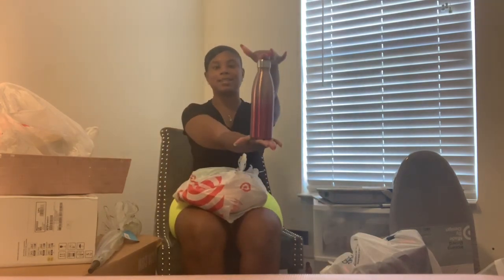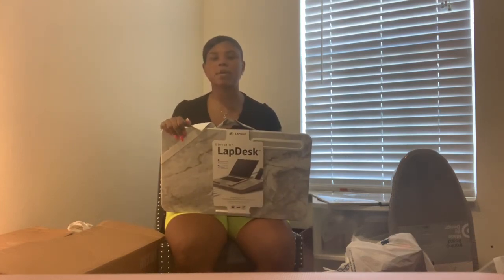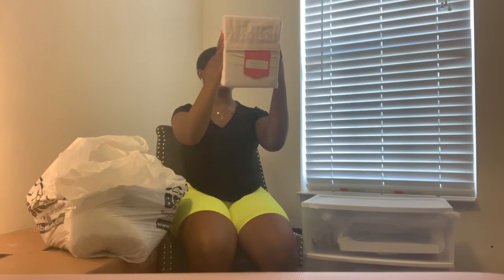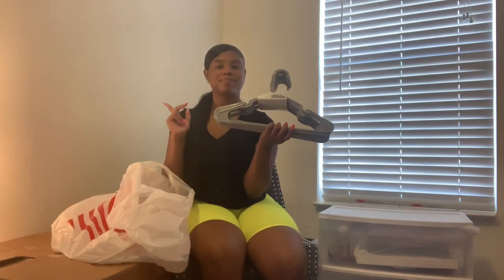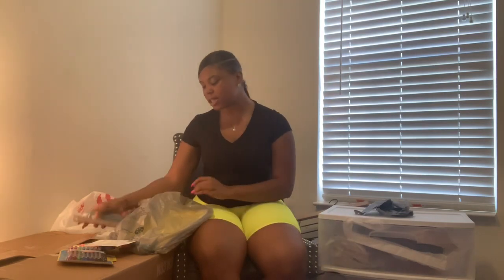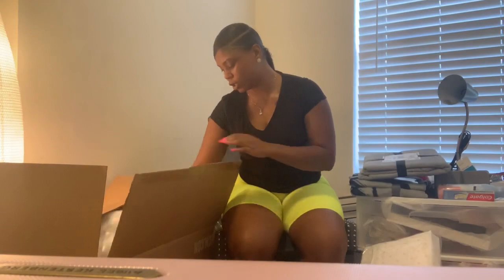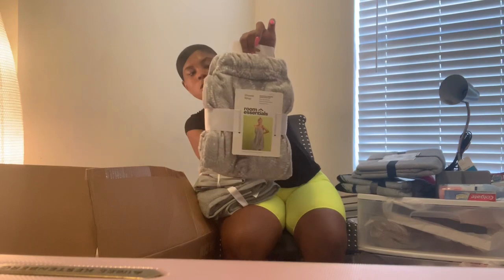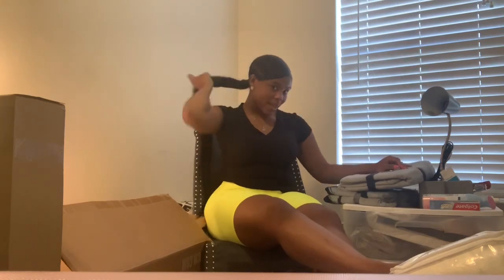Huge College Dorm Haul|2019|Ncat|Hbcu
Welcome back to my channel and hello if you’re new😘 Today’s video was so fun to film and at the end, I realized that this still isn’t everything I have for my dorm but the video is long enough so be on the lookout for the dorm tour so you can see everything I bought as well as the final product💗 I hope you guys enjoy this video, and please don’t forget to like, comment, subscribe, and share with everyone you know💋

Kijah’s College Registries Links:

Target: I just registered at Target, take a look!

Walmart: WEDDING